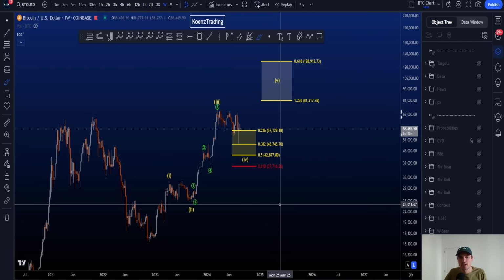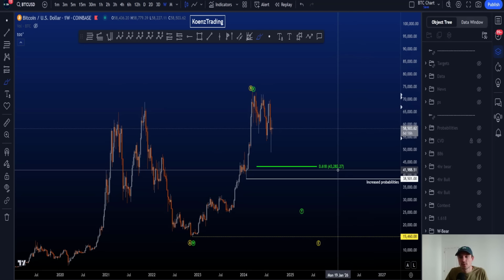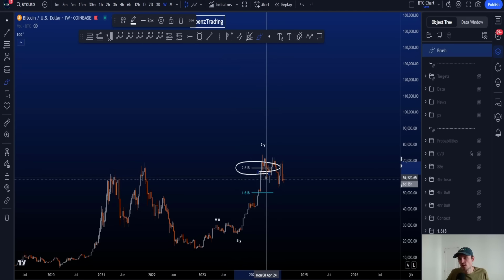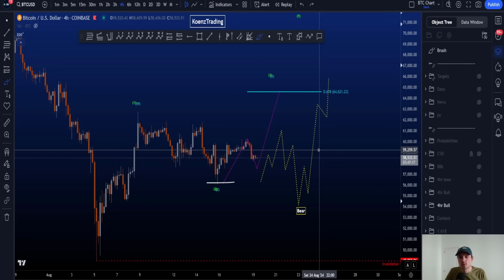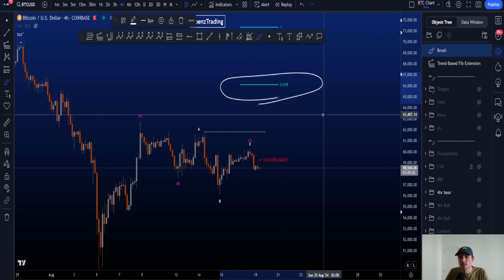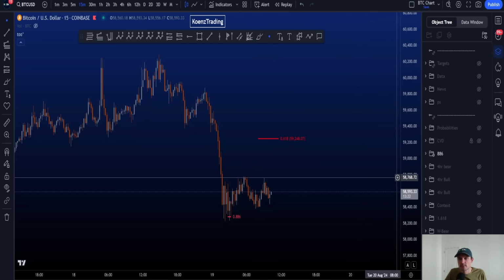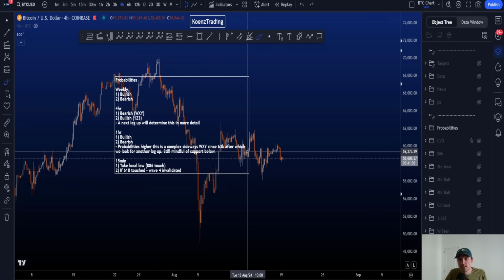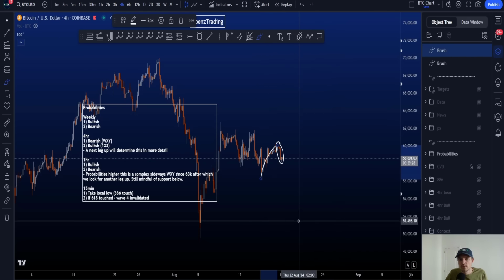What You Can Expect From Bitcoin This Week | Bitcoin Elliott Wave Analysis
🔶Main Trading Platform = BingX - $5000 in bonuses. $30k prizepool, deposit & trading bonuses

▶ TIMESTAMPS
0:00 Weekly Bullish Scenario (same)
1:03 Weekly Bearish Scenario (update)
3:33 4hr Context (same)
4:06 4hr Bullish Scenario #1 (same)
5:22 4hr Bullish Scenario #2 (update)
6:11 4hr Bearish Scenario (update)
7:35 15min 886 & 618 (update)
8:18 CVD Divergences (update)
9:09 Probabilities